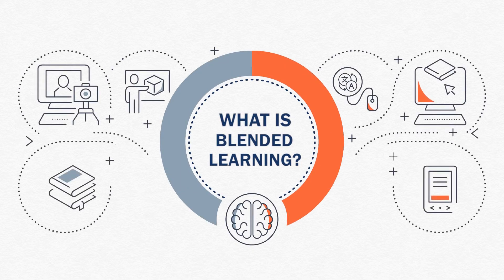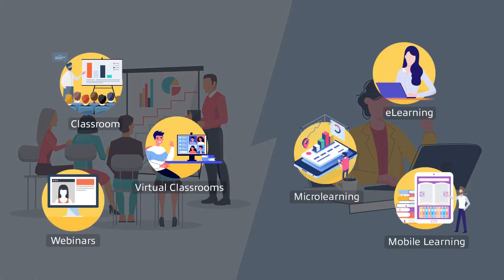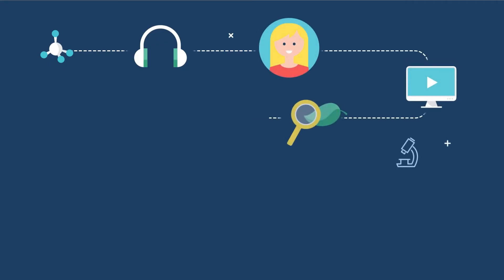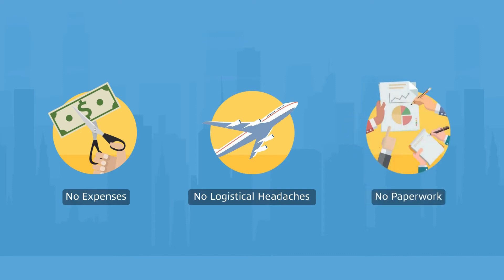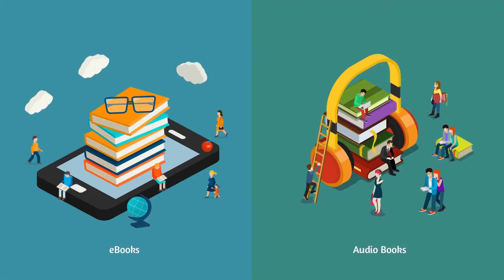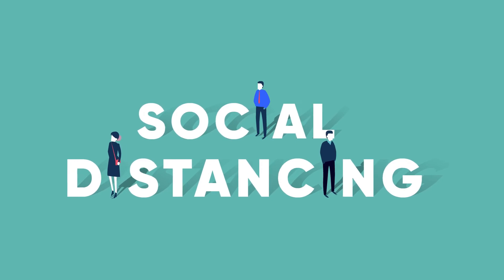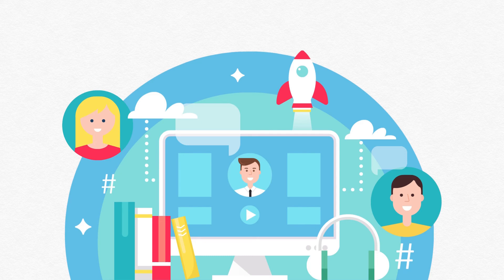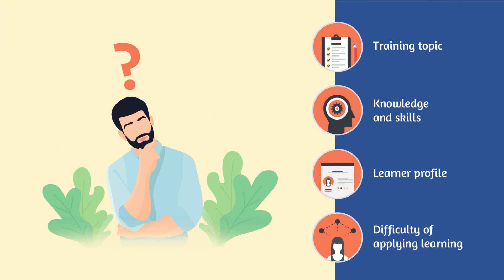What is Blended Learning in Corporate Training?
In this  video, we will be discussing the ‘WHY’ of blended learning for corporate training. Blended learning offers numerous benefits such as optimizing time and cost, and promoting collaboration. If you are interested in improving your corporate training programs, this video is a must-watch! Join us now to discover more about the benefits and different blended learning approaches.